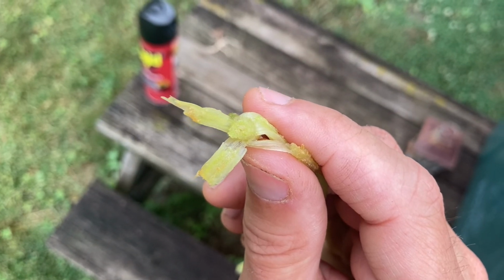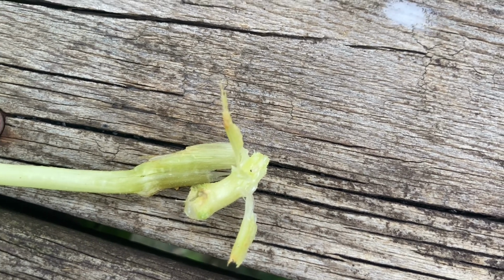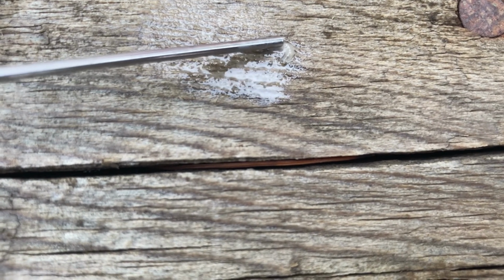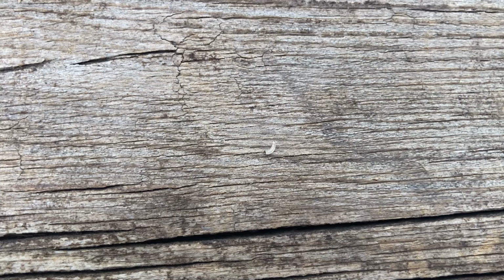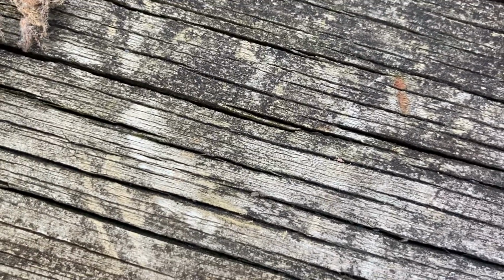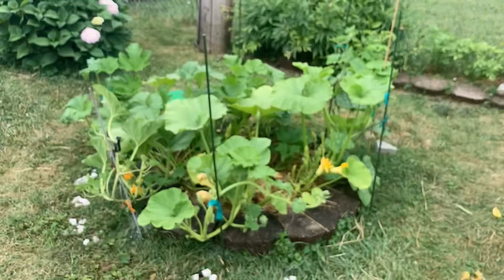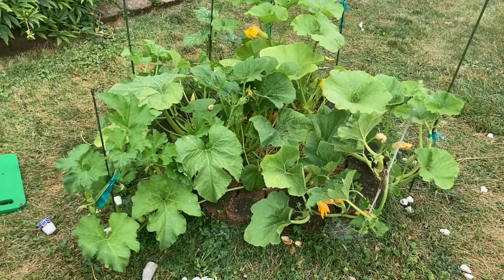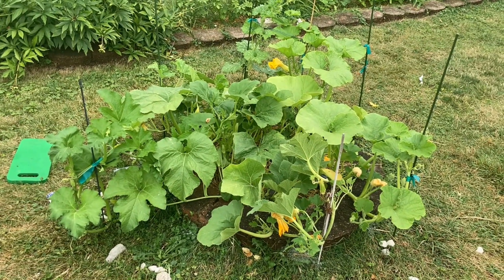Squash vine borer vs. can of Raid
Raid (imiprotherin, cypermethrin) dropped on the squash Vine borer pest